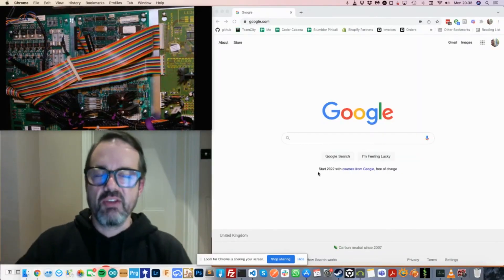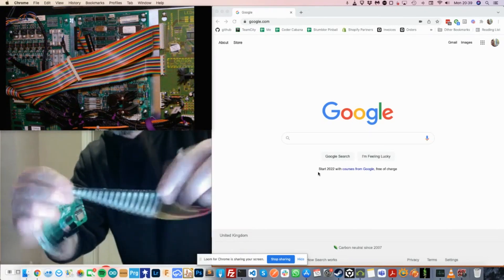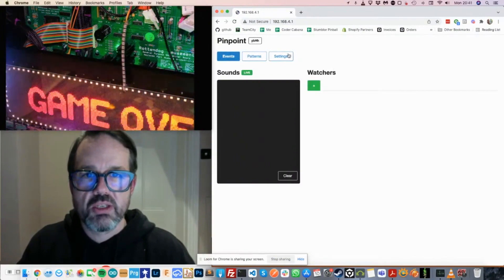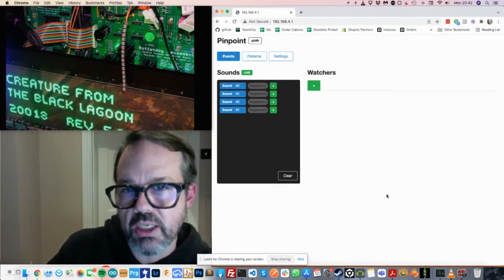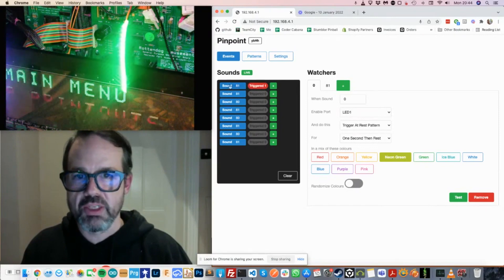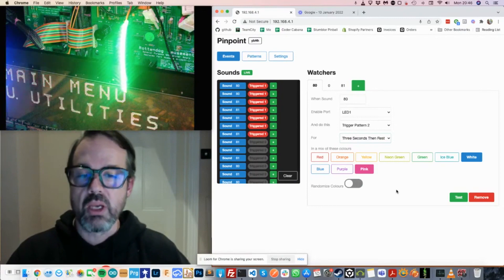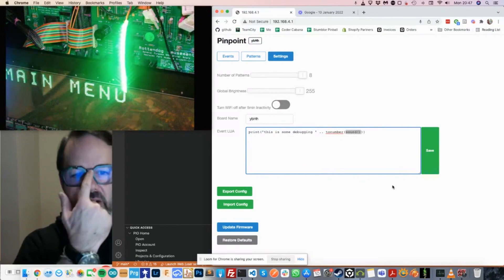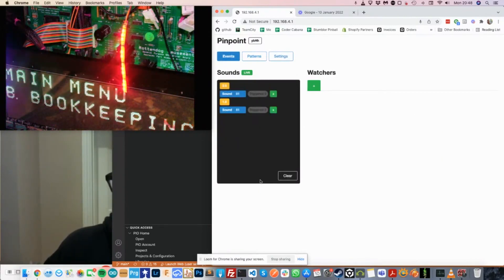Stumblor Pinpoint - a pinball mod makers development kit - demo!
This board is aimed at mod makers, of all experience levels, and monitors in game events (sounds) which can then trigger on and off board actions. This essentially means mods can now have full awareness of game state.

* 3 x LED ports
* 2 x Toy ports (on/off)
* WiFi configuration with live event monitoring
* Extensibility through LUA scripting and I2C serial port

The first project I'll be working on using this new kit is an adapter for the MMR King of Payne topper to work on OG Medieval Madness machines. Previously, the topper didn't light up when connected to an original MM, let alone show any of the light shows for multiball, jackpots etc. Using this board we can now rewrite all of those.